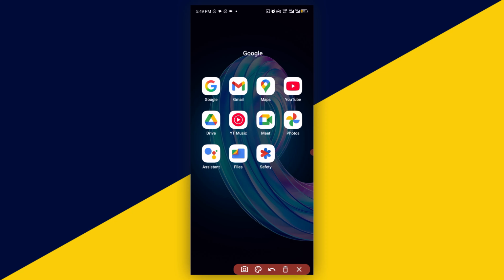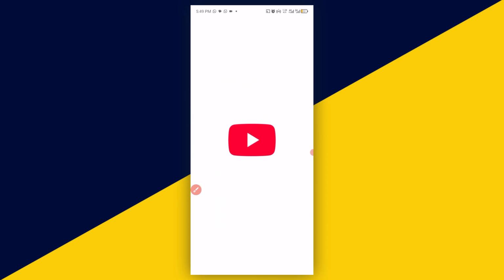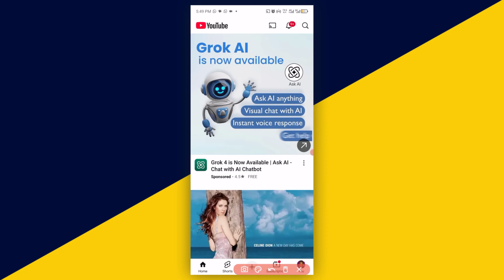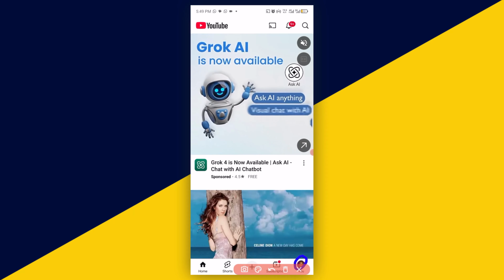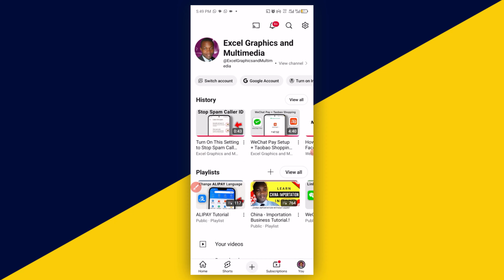Turn On Incognito Mode in YouTube App (Android & iPhone)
Want to watch YouTube videos without leaving a trace? In this quick and clear tutorial, I’ll show you how to enable Incognito Mode in the YouTube app on both Android and iPhone. Whether you're trying to keep your watch history clean or just want a little privacy, this guide walks you through everything step-by-step.

📱 What You’ll Learn in This Video:
✅ What Incognito Mode does on YouTube
✅ How to turn it ON in the YouTube app (Android & iOS)
✅ How to know when you're in Incognito Mode
✅ How to turn it OFF and return to your account
✅ Important limitations and privacy tips

🔒 Why Use Incognito Mode?
- Watch videos without affecting your recommendations
- Avoid saving searches or watch history
- Great for shared devices or sensitive content
- Automatically turns off after 90 minutes of inactivity

📌 Works On:
✔️ Android (Samsung, Infinix, Tecno, Xiaomi, etc.)
✔️ iPhone (iOS 14 and above)
✔️ Latest YouTube App version